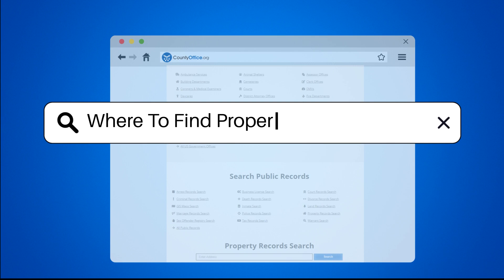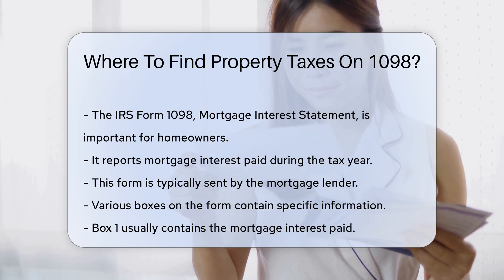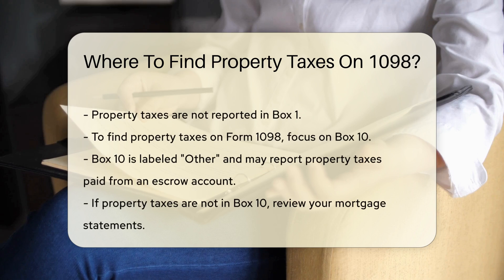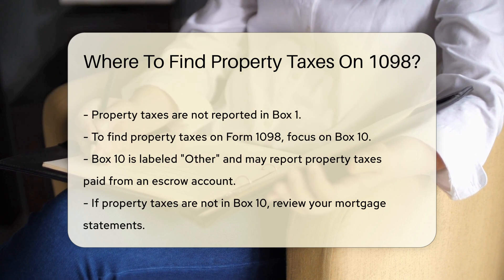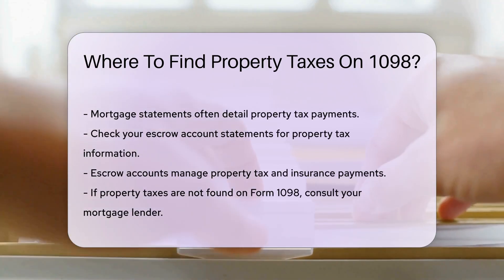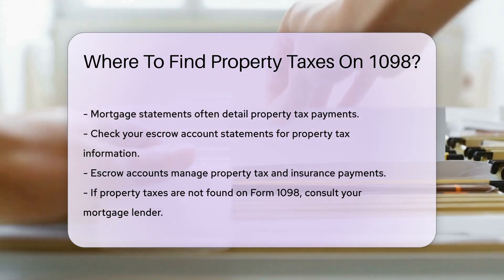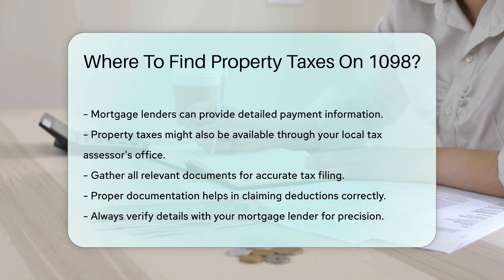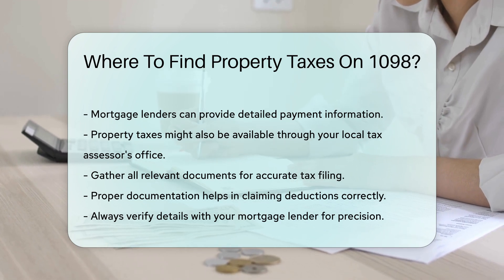Where To Find Property Taxes On 1098? - CountyOffice.org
Where To Find Property Taxes On 1098? In this informative video, learn about where to find property taxes on IRS Form 1098. Discover the importance of this form for homeowners and how it impacts tax filings. Uncover the specific details in Box 10 that may include property tax information and how to access this crucial data. Ensure you have all the necessary documentation for accurate tax deductions and consult with your mortgage lender for precise information.